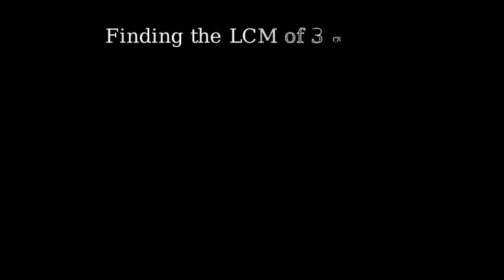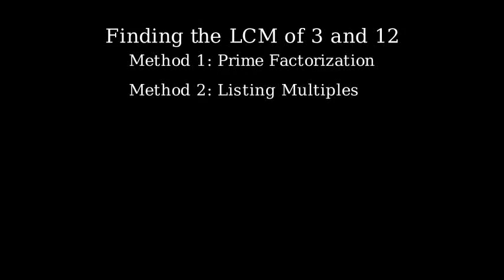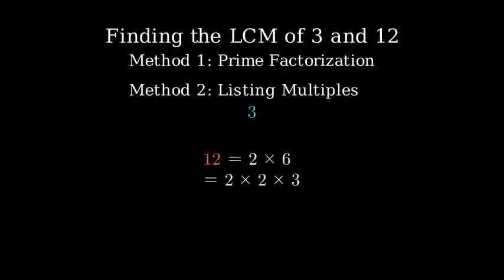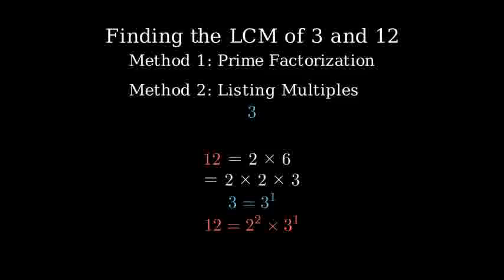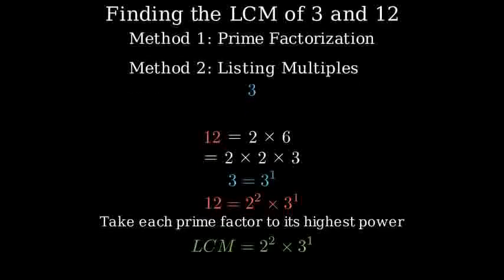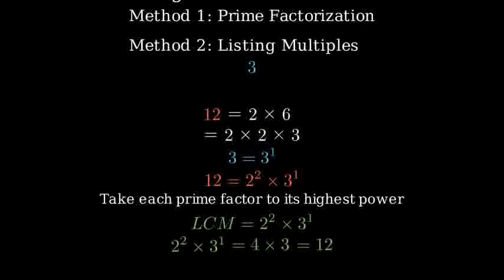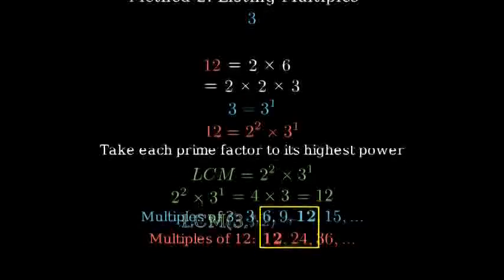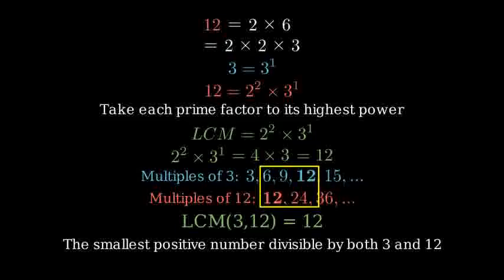Find the Least Common Multiple (LCM) for 3 and 12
To find the Least Common Multiple (LCM) of 3 and 12:

1. List the multiples of each number:
   - Multiples of 3: 3, 6, 9, 12, 15, 18, 21, ...
   - Multiples of 12: 12, 24, 36, 48, ...

2. Identify the smallest common multiple: 12

Therefore, the LCM of 3 and 12 is 12.